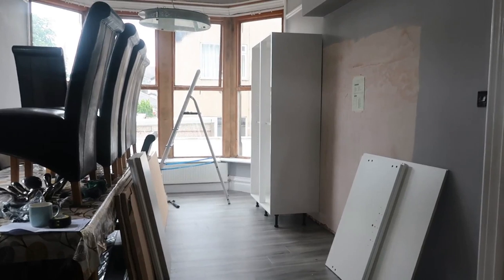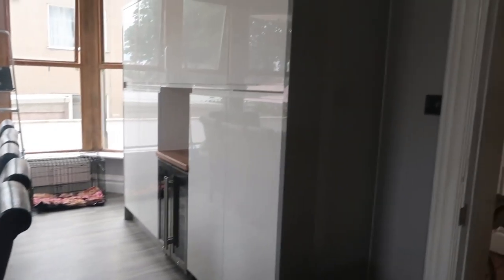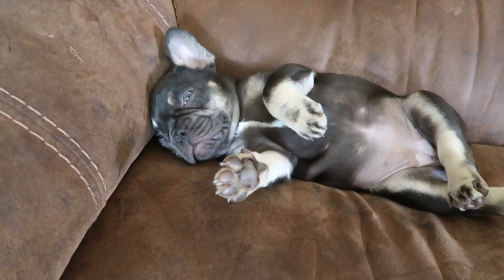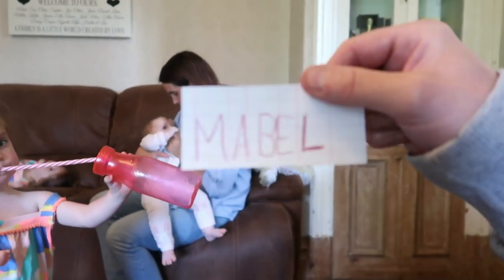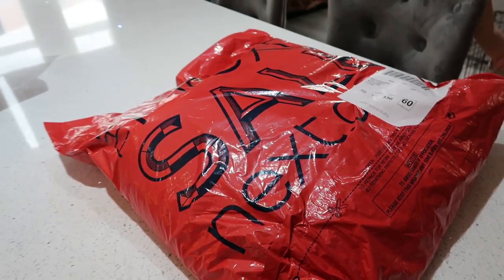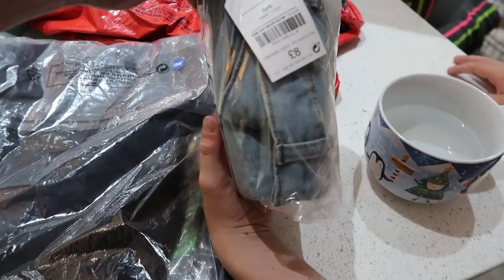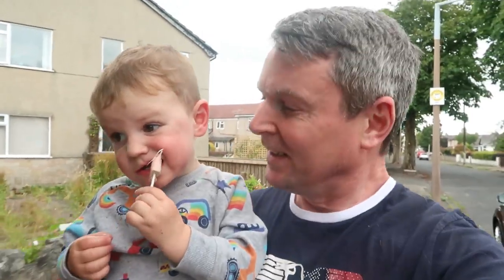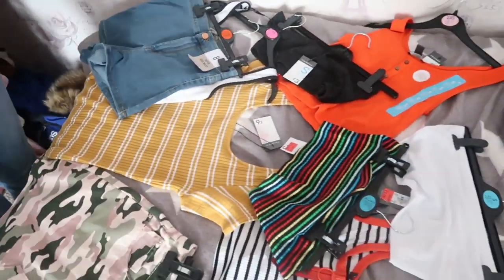Noooooo Casper has had a haircut !!!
Hi Guys
Archie has his first haircut and Casper has a real haircut, we also finally name the puppy.

MORECAMBE
LA4 9DN